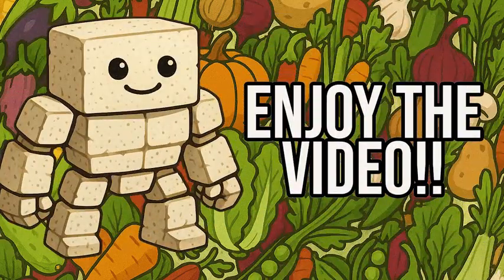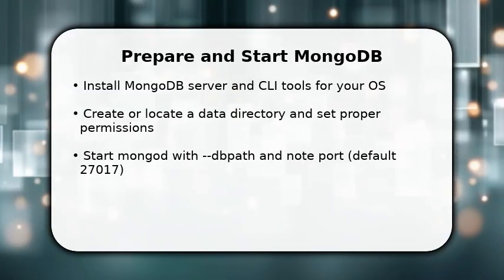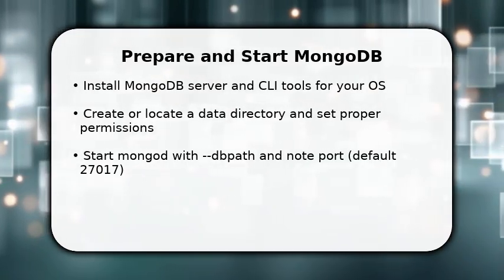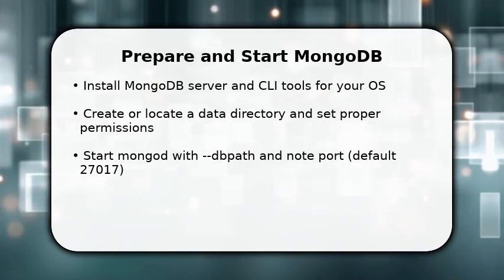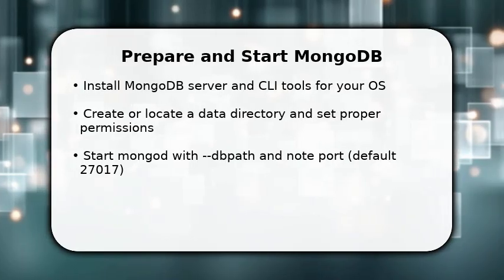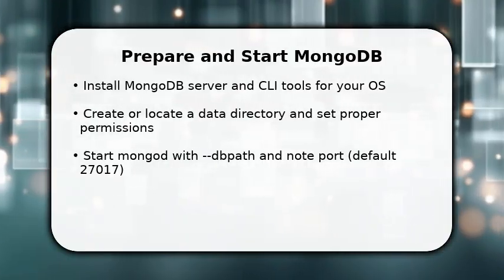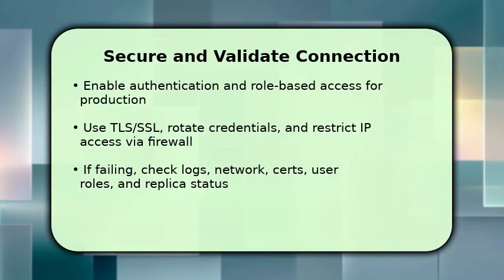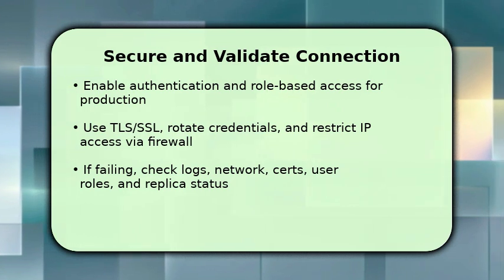How to Create Connection in Mongodb - Step by Step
Learn the essential steps to establish connections in MongoDB, a NoSQL database. This video guide provides practical advice on setting up links between collections and managing data integrity with detailed examples.